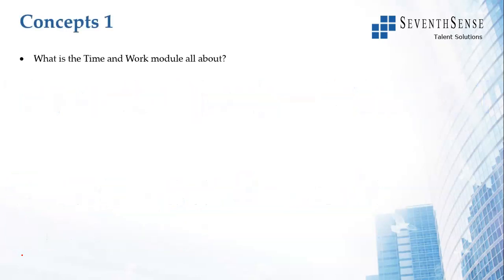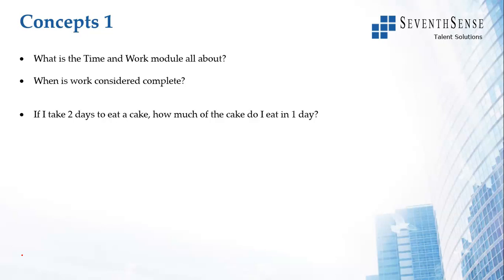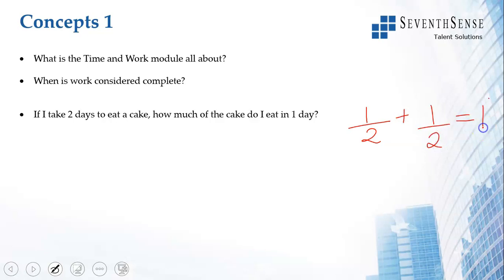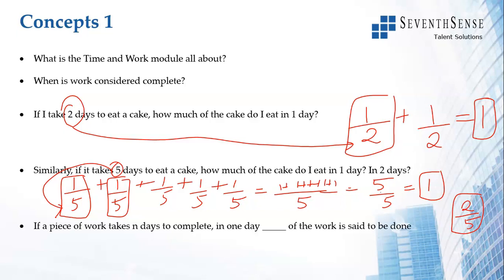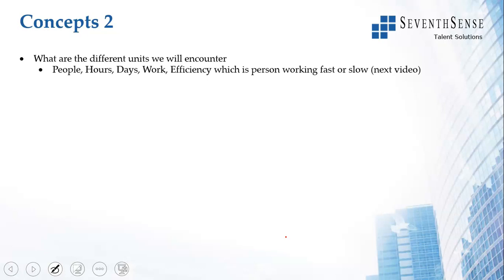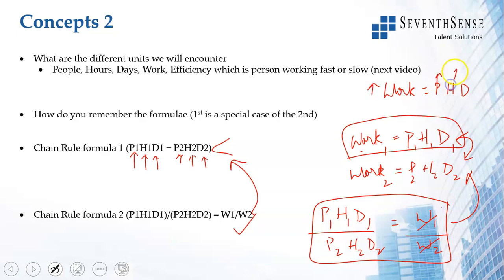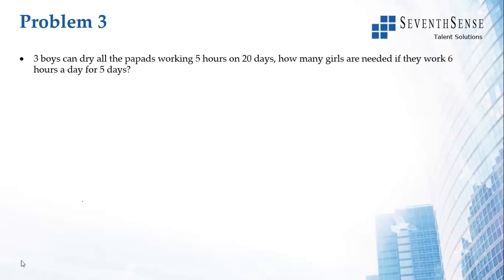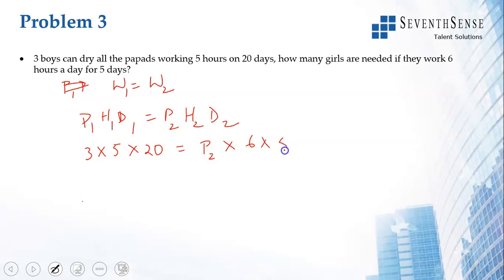Time and Work Video 1 - Concepts and Basic Problems with Solutions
This video provides all the concepts of Time and Work and solves some basic problems in the same topic - Seventh Sense Talent Solutions/Seventh Sense Aptitude Prep